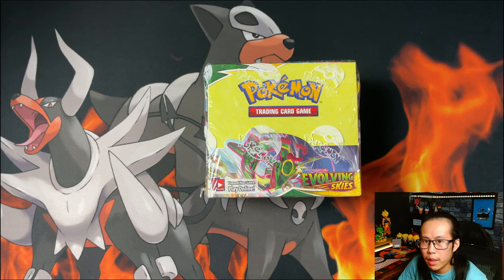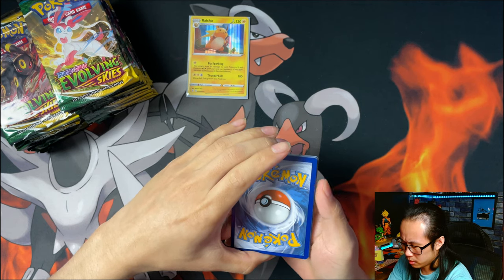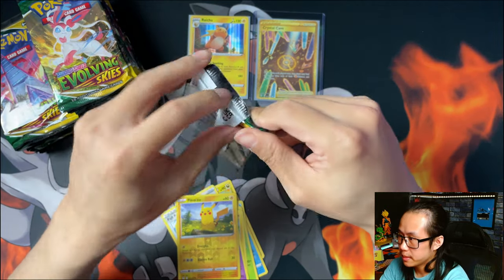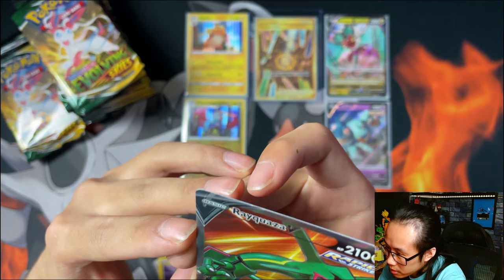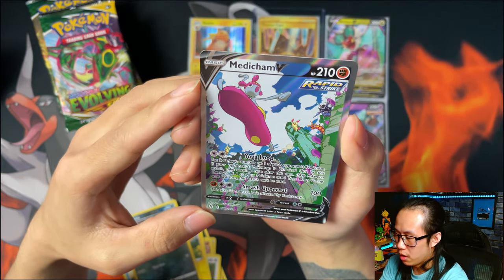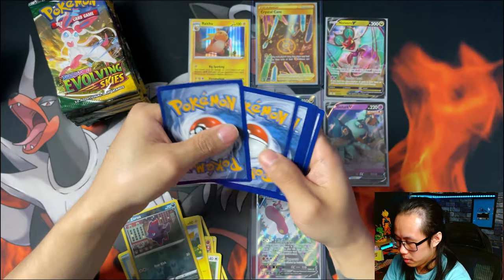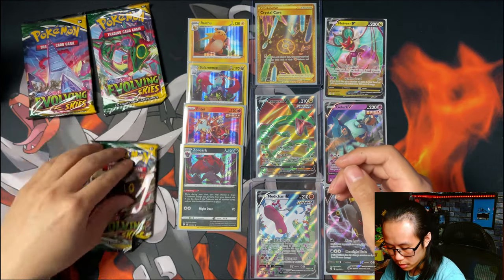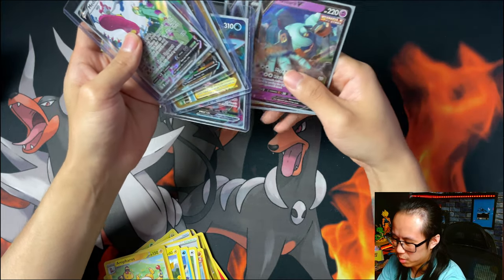Pokemon Evolving Skies Booster Box *OPENING*!!! A Weird ERROR Box And Sweet Pulls!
Today i am opening another Evolving Skies Booster Box!
This is the 2nd Booster Box opening and the hits roll in!
I am fully enjoying opening these booster boxes and just keep wanting to open more and more!